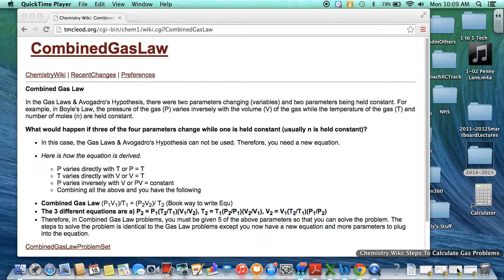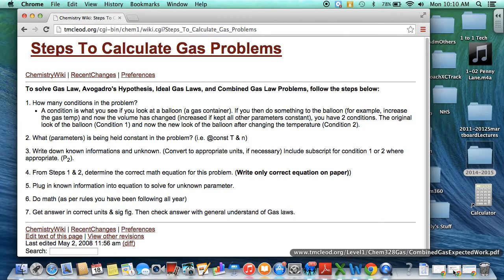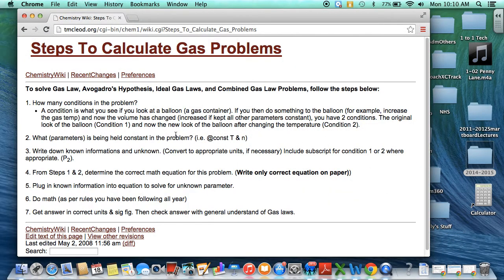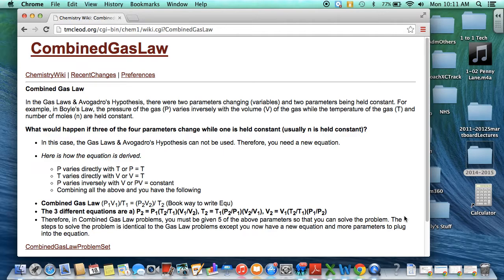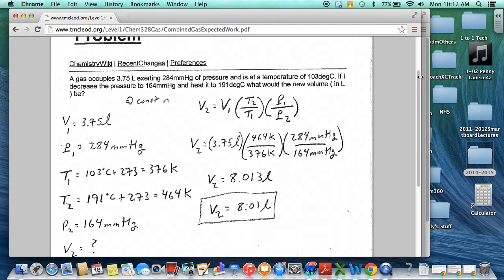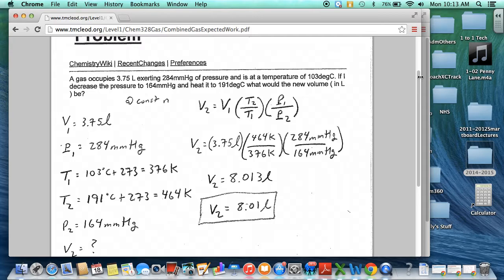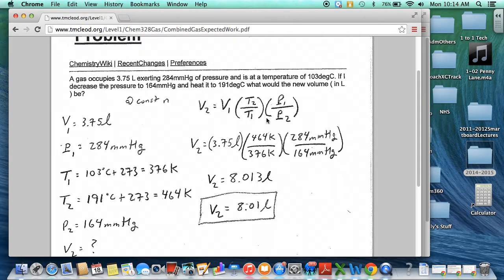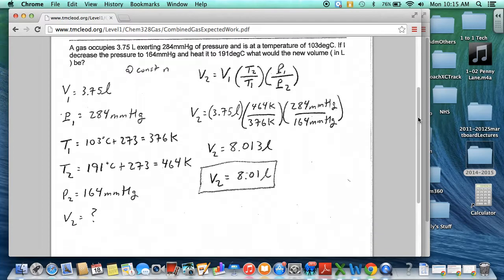CombinedGasLawCalculationVideo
This video show the expected work for calculating Combined Gas Law gas problems for Mr. McLeod's 1st year high school chemistry students.  I understand that I have modified/omitted/simplified this topic and will provide further explanation in future videos and/or in AP Chem.